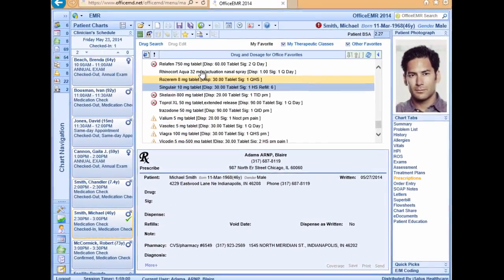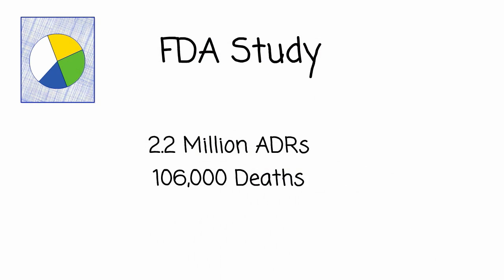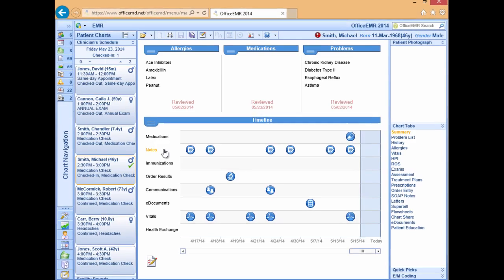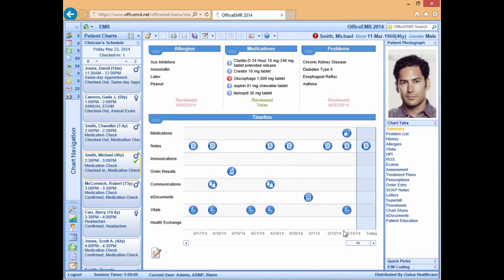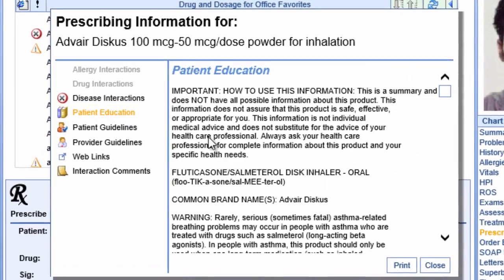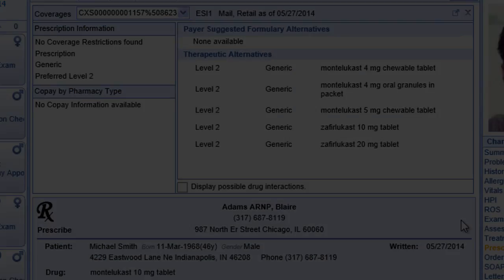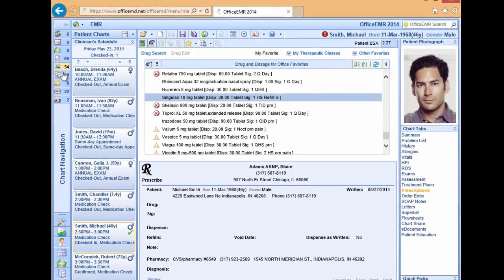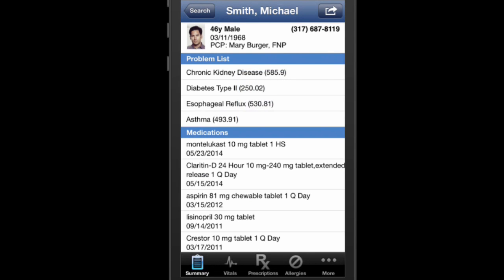iSALUS Healthcare - ePrescriptions